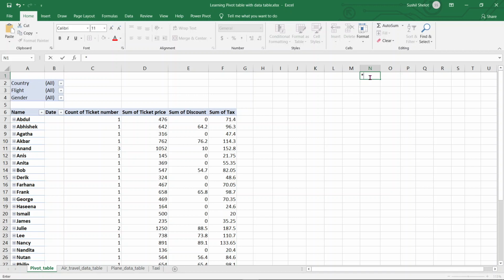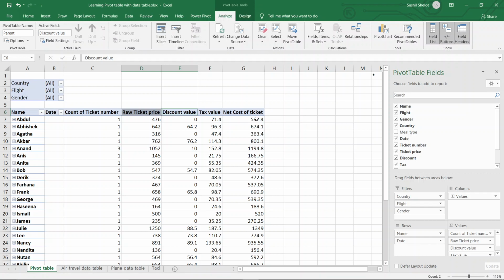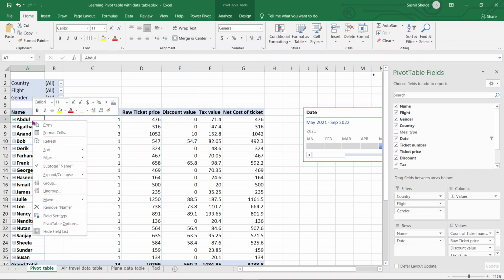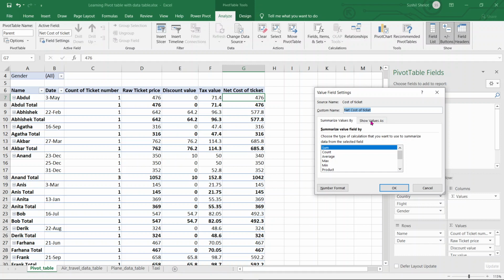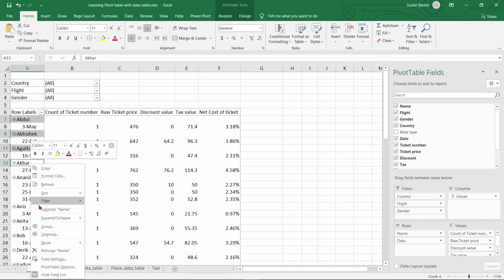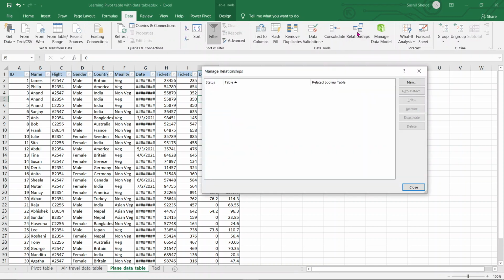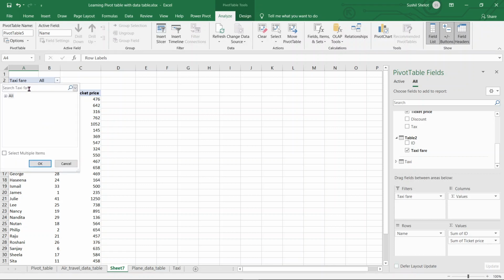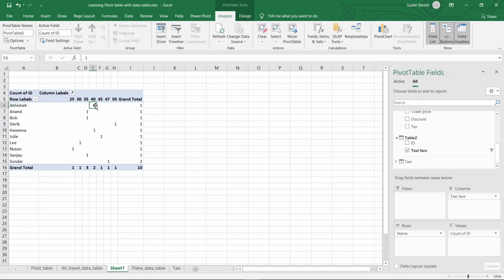Manage pivot table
This video provides knowledge and demonstration on managing pivot table  like a magic wand for users in Microsoft excel which meet the large variety of requirements to summarise, analyse and enable decision makers to make appropriate decision based on various figures and details derived from pivot table.
Lot of ways and procedures of handling functionalities in pivot table are covered in this video. With the serious viewing of this video, applying the knowledge gained from here and adequate practice of these learnings shall convert an average user into expert managing lot of assignments in professional life as well as personal front.
Pivot table replaces the requirement of tedious manual intervention in conventional tables where excel formulae , formatting and processing is part of the user contribution. Pivot table does all that within no time with accurate response as per the requirements.
Rather than passing a huge database to others, which may not be relevant to all, summary and analysis can be shared with ease and comfort of self and others.

0:00 Introduction-Options of pivot table.
0:40 Naming pivot table
0:56 Naming a field title
1:48 Create & edit 'Calculated fields'
3:50 Insert slicer
5:40 Insert timeline
7:55 PivotChart
8:48 Value field setting
9:57 Design tab options
11:05 Tools options
12:10 Group | Ungroup
13:45 Pivot table with multiple data tables
22:35 Office.com information
23:23 Wrap up